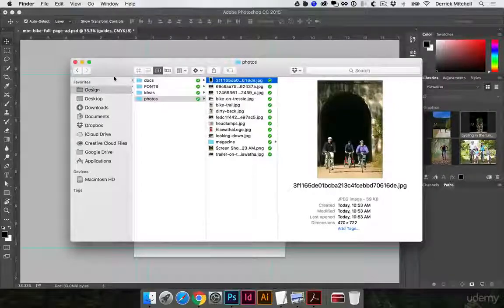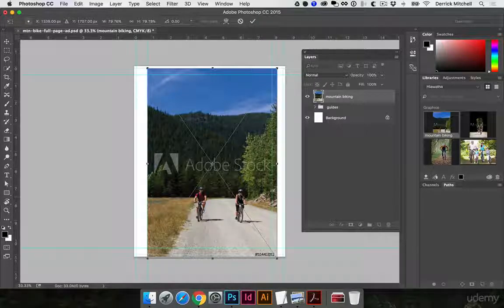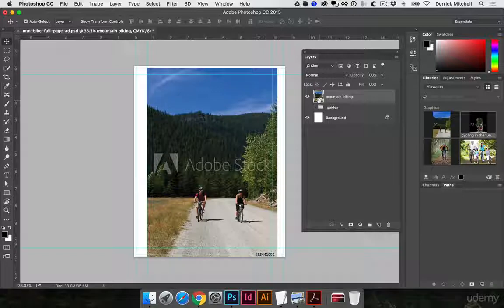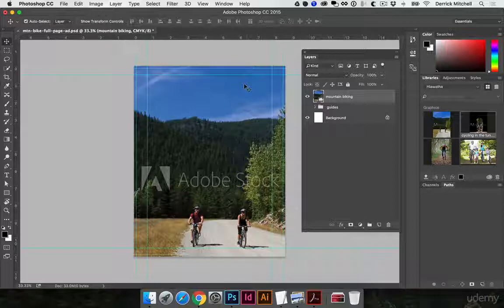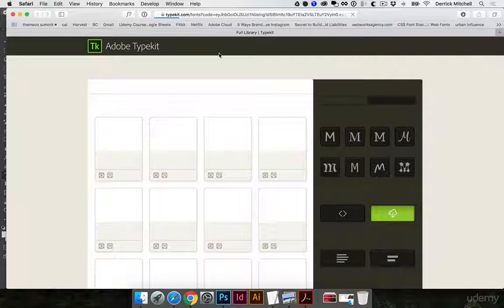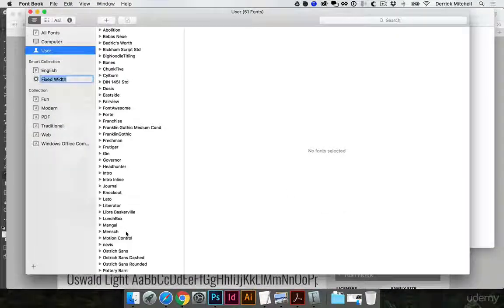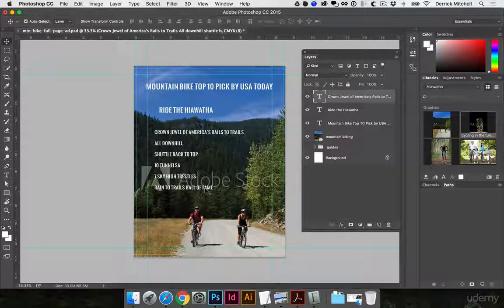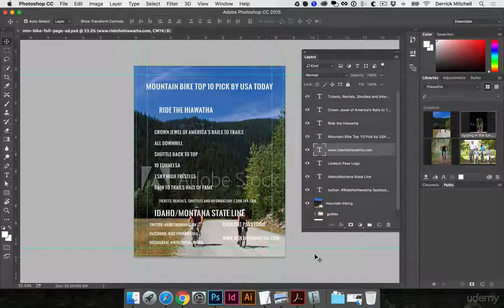37 Getting Things in Place